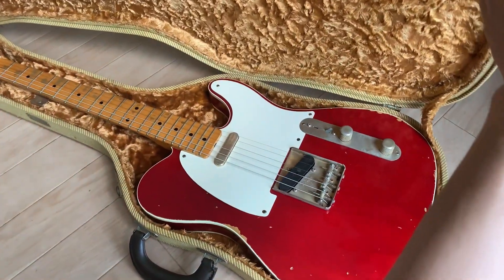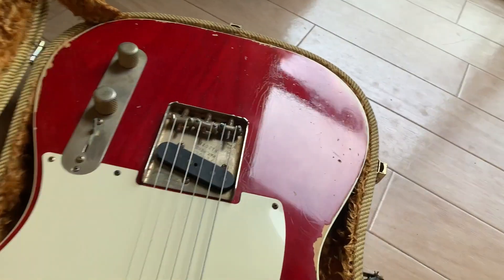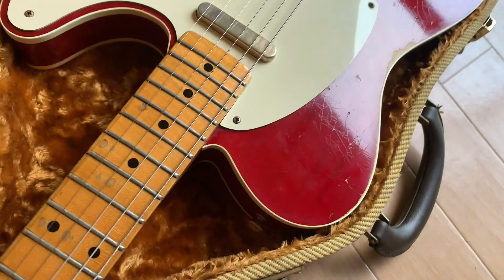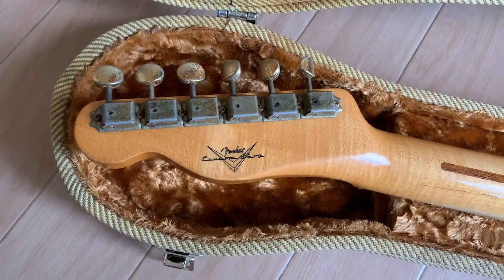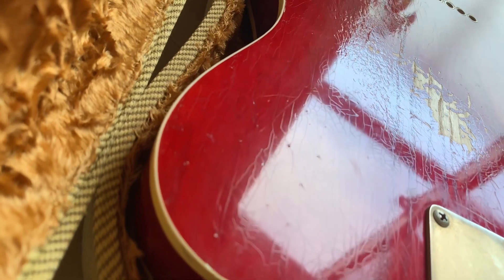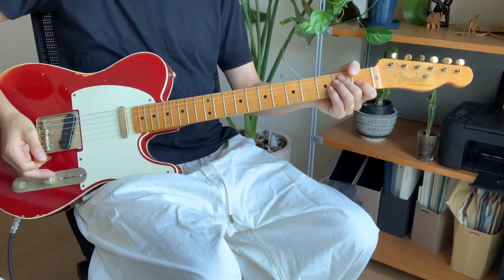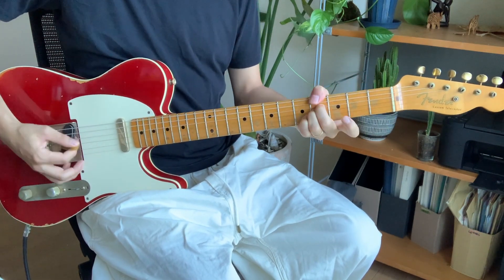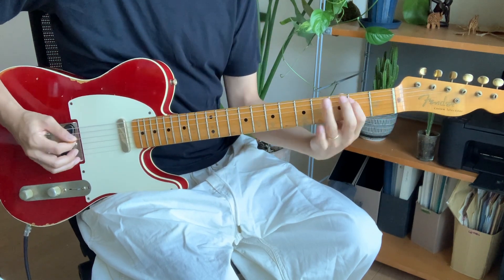[Sold] custom shop 50S Telecaster￼ Custom Relic￼￼, Crimson red Transparent￼￼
(2022/10/20) This was sold to a nice guitarist!

Here’s the Reverb page!

Specifications:
 • Ash body
 • Relic lacquer finish
 • Gold hardware
 • 1pc quarter-sawn Maple neck
 • Medium jumbo frets
 • 7’25” Radius
 • ’57 Soft V Shape
 • Twisted Tele Neck Pickup
 • Broadcaster Bridge Pickup
 • Modern Wiring
 • Extra Tweed Case